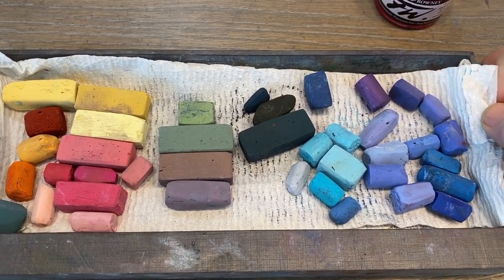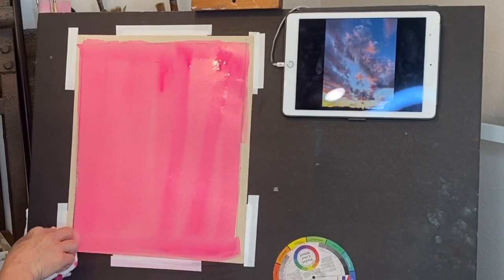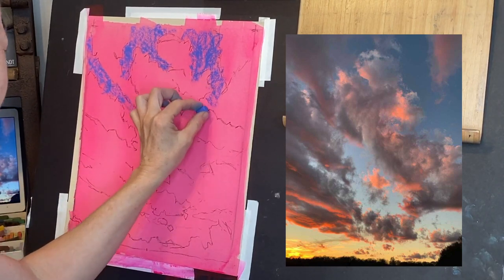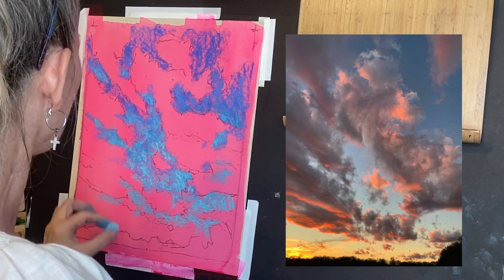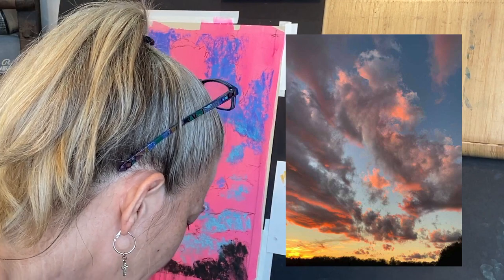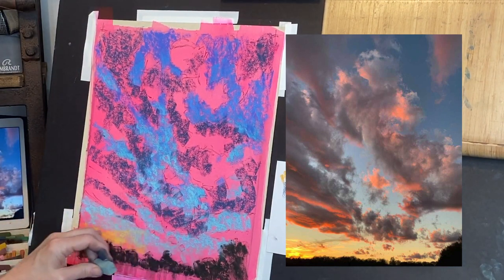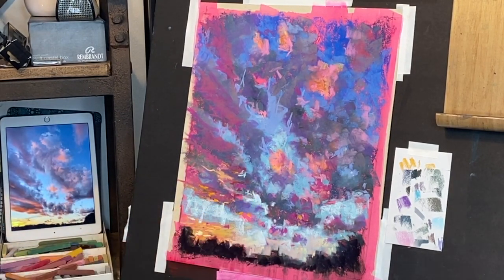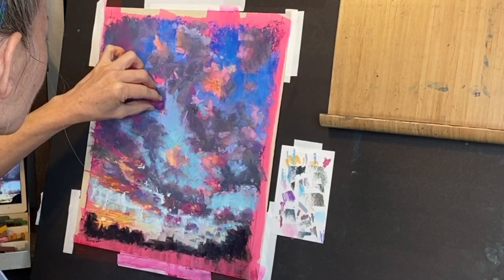How to Paint Expressive Skies (with Exciting Color)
A dramatic sky often can take our breath away, but how to capture that feeling of magnificence and energy on a canvas or paper can be challenging.
Join me in this lesson, where I will break down the underpainting, sketching and painting process to hopefully help you to create more expressive and energetic sky paintings.

Happy Painting!

▽ Monet Cafe' Artists Bracelets (from Etsy Store)👇